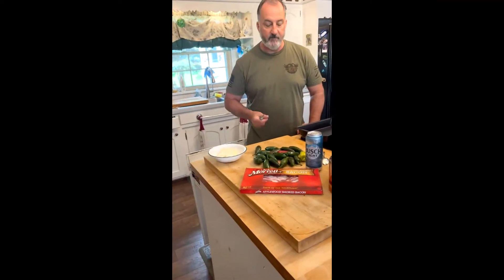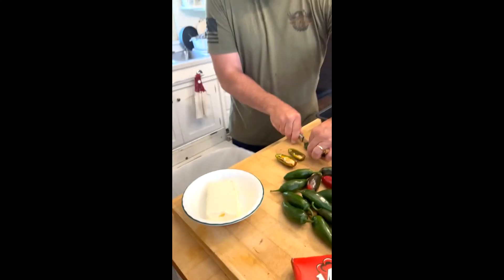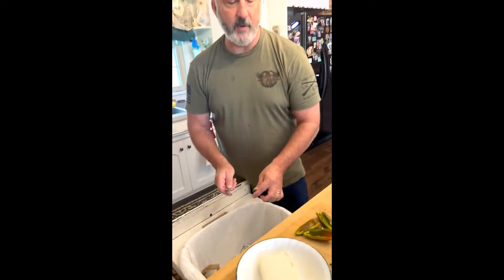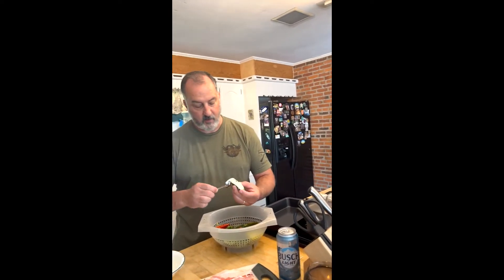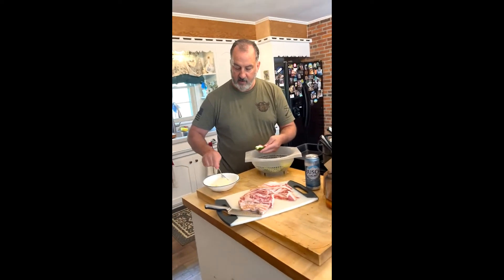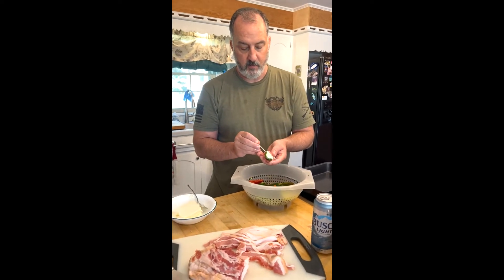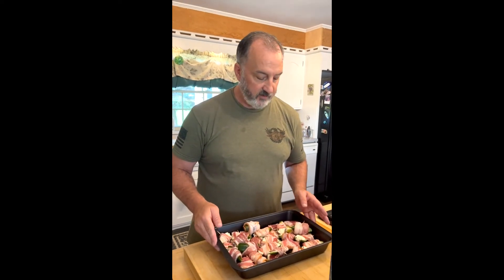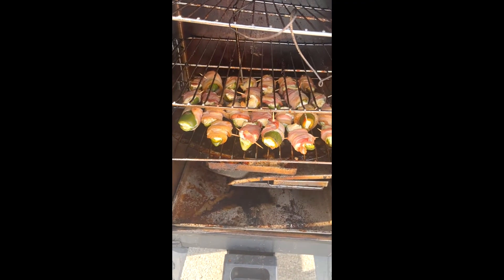Smoked Jalapeño Poppers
3 Ingredients:  Jalapeños, Bacon, and Cream Cheese.

Anytime I have the smoker going, these are going on.  This is my favorite (and everyone else's) summertime appetizer.